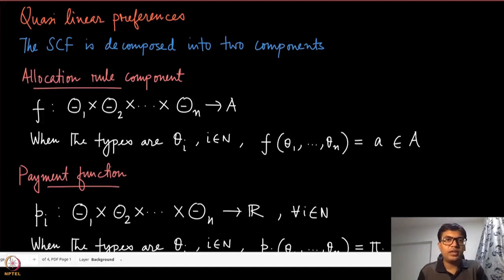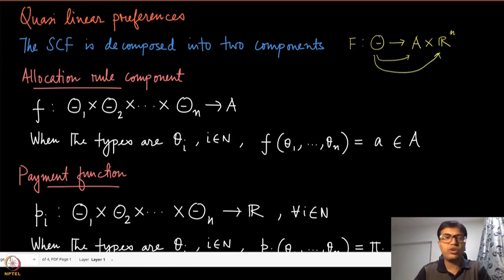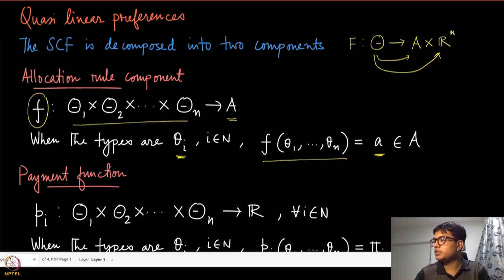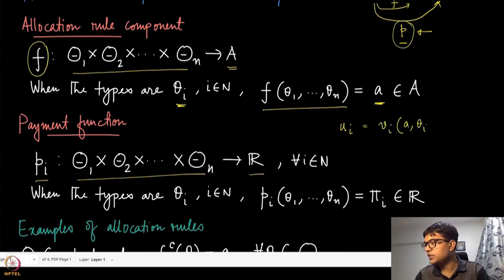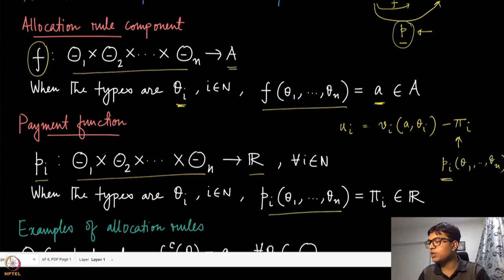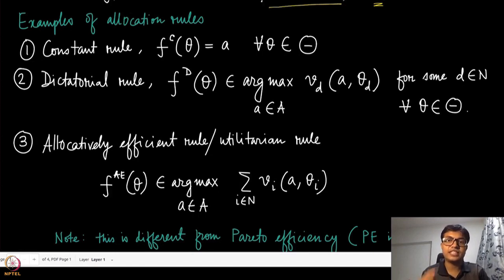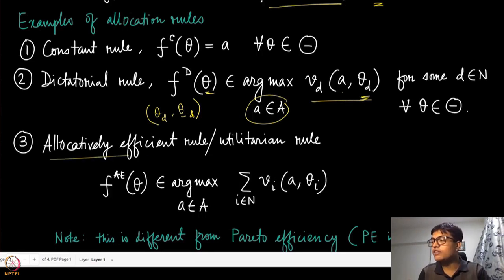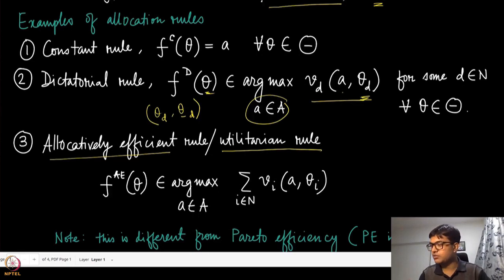Module 47: Examples of Quasi-linear Preferences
Week 9: Module 47: Examples of Quasi-linear Preferences